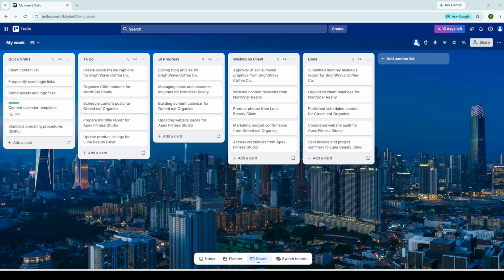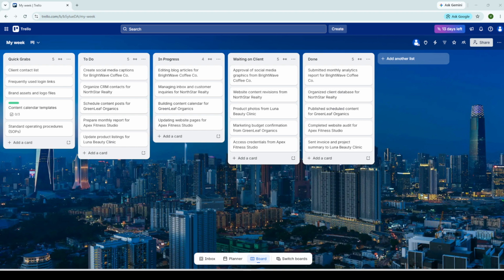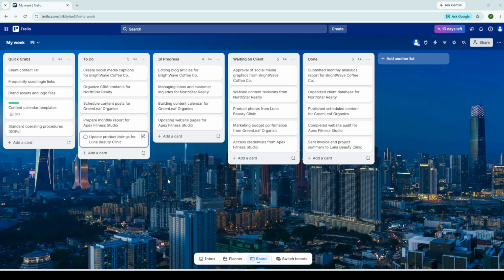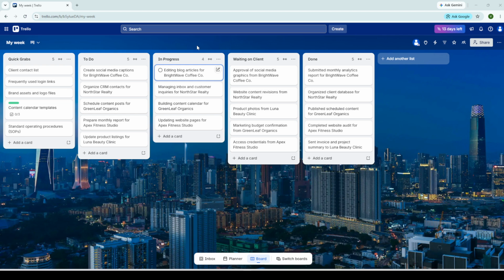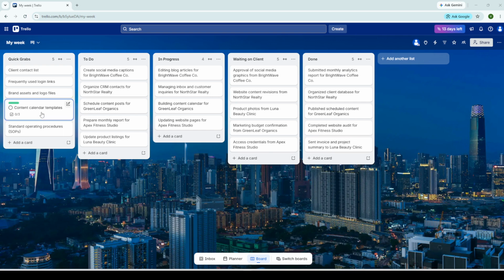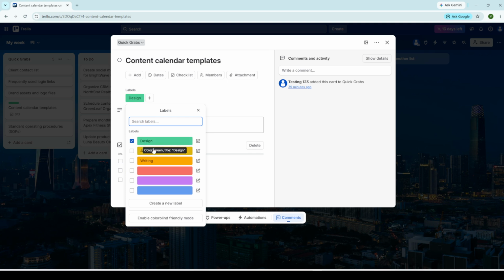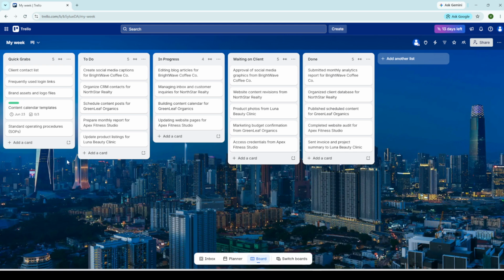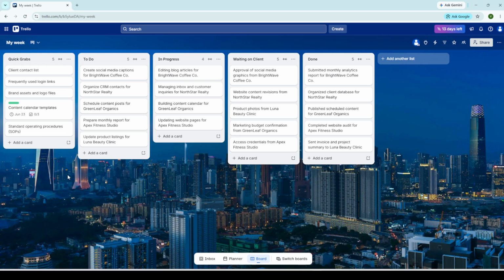Organize Freelance Work In Trello [New Method]